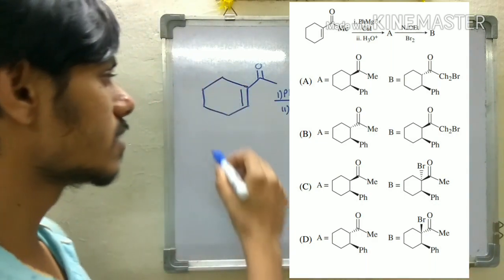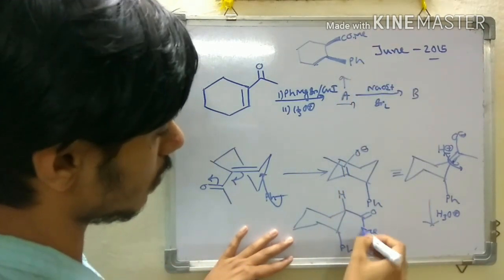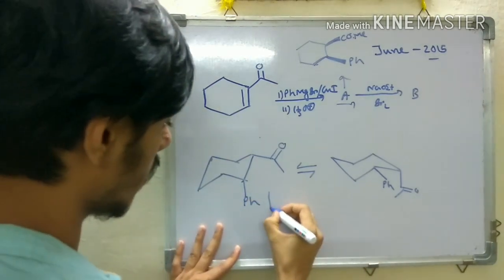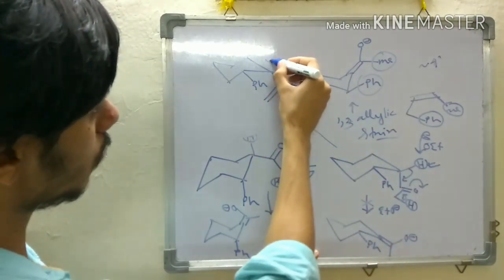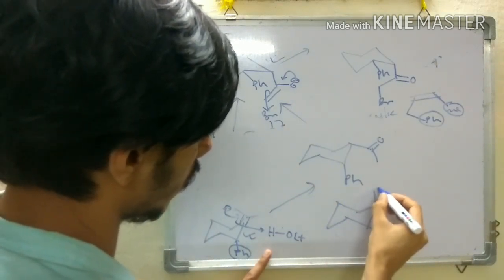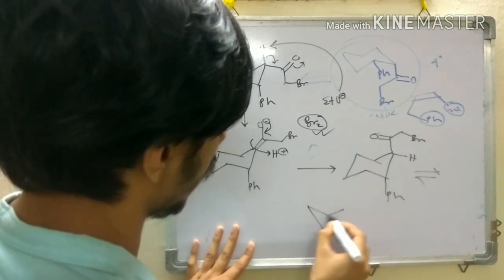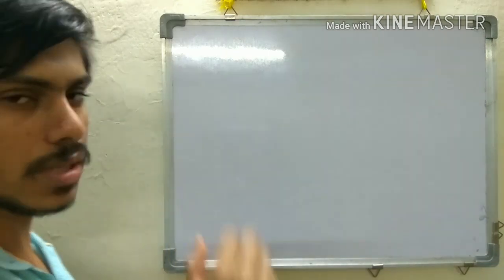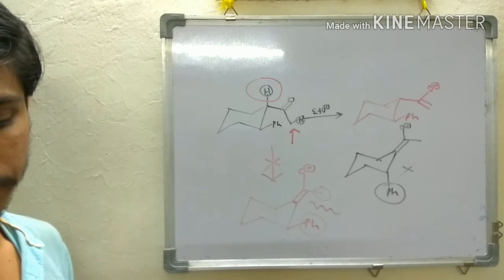Very important stereo selectivity problem : must watch